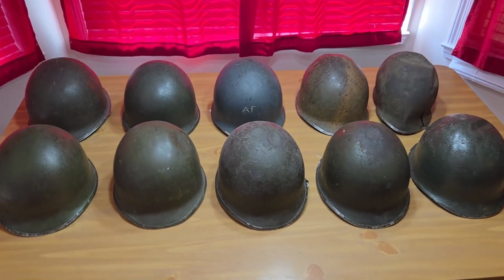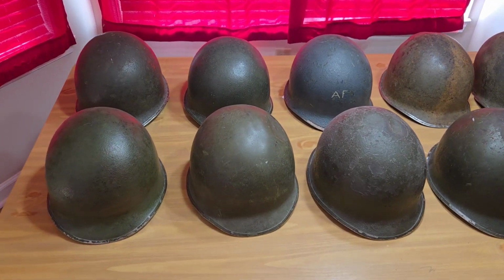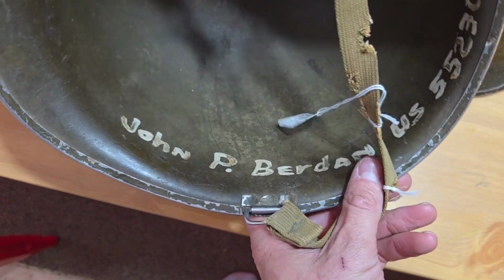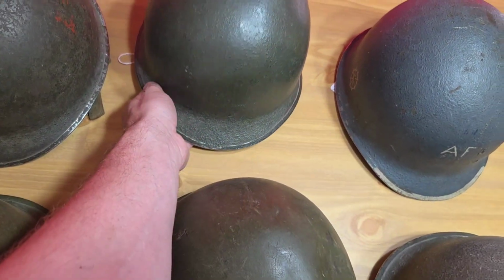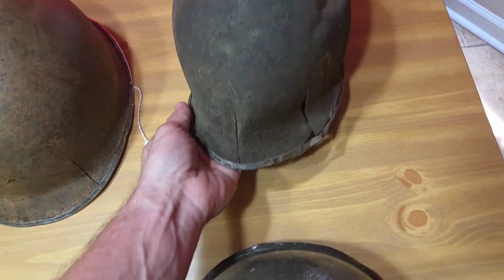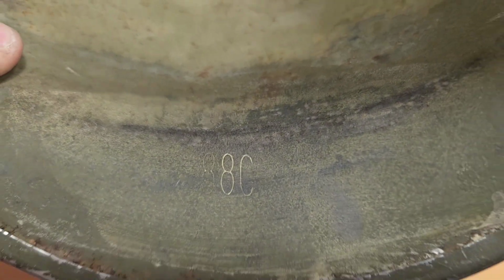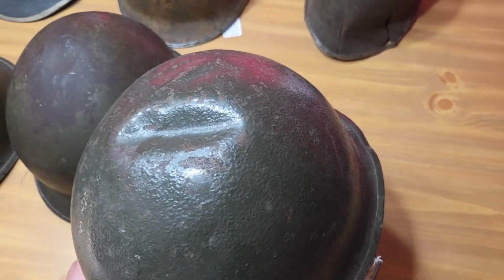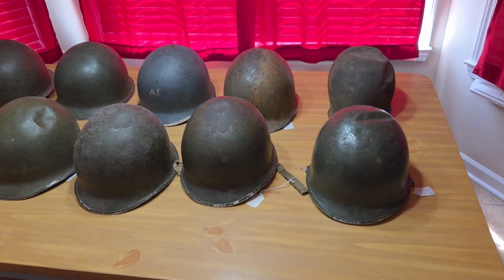My Top Ten Earliest World War Two M1 Helmets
Here are My Top Ten Earliest World War Two M1 Helmets. I have always loved collecting M1 helmets. I have scored some pretty cool ones over the years. I hope to continue to add more to my collection.